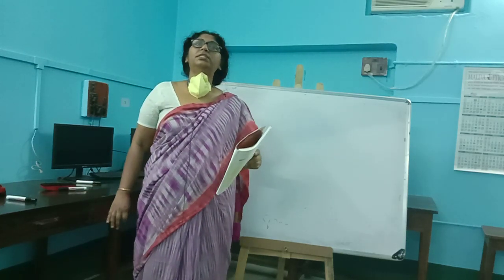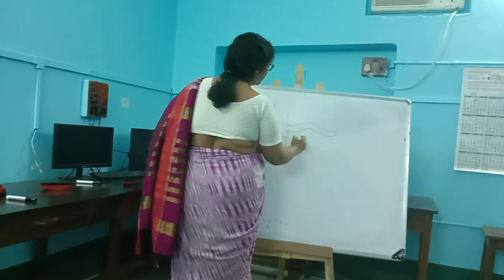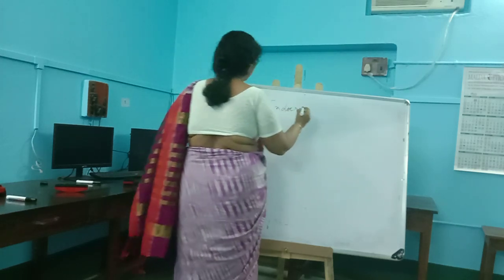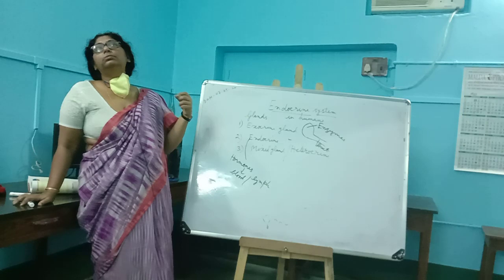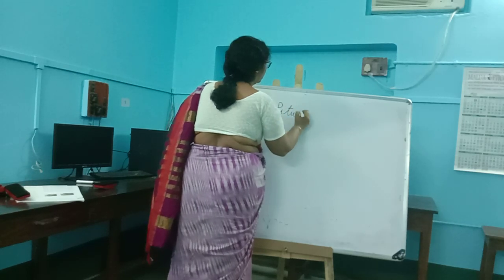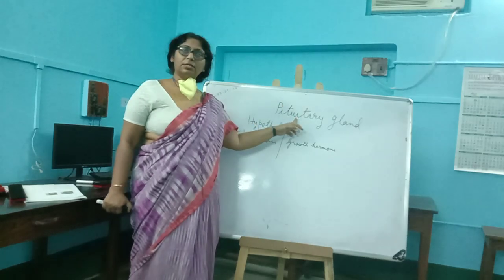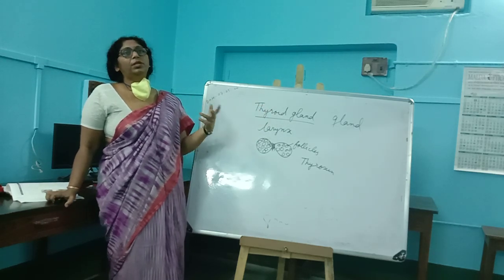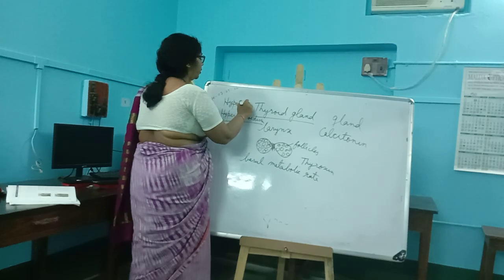Class VIII Subject biology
Topic- Endocrine system by Sumana Das